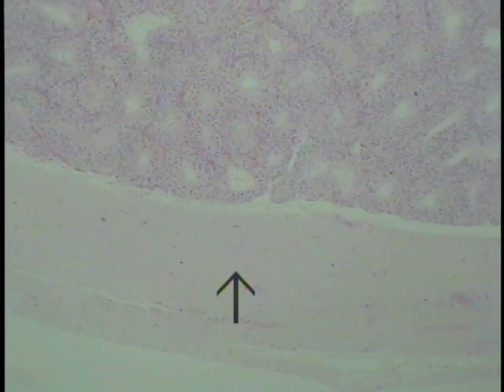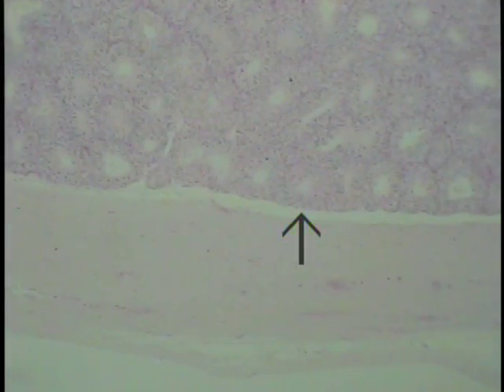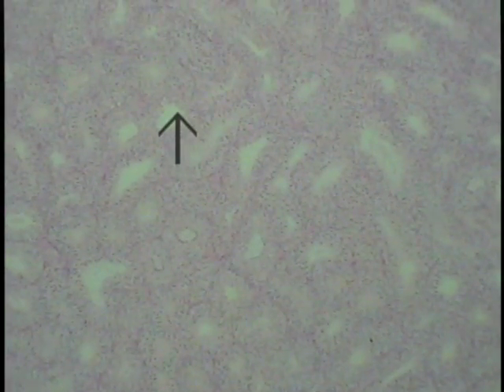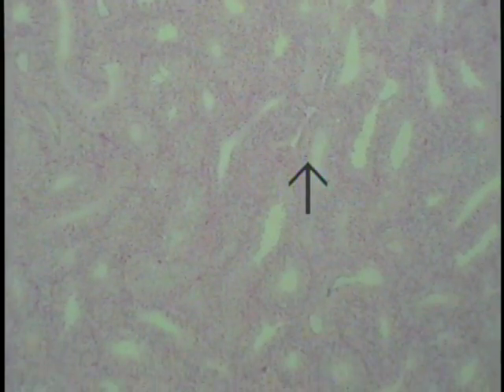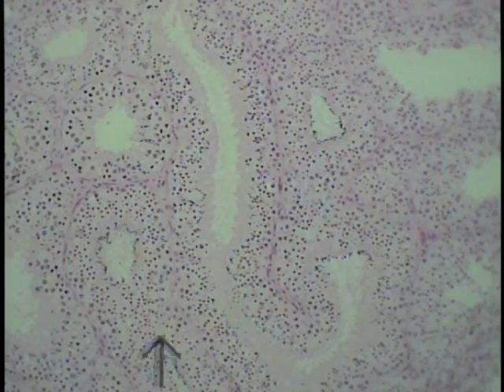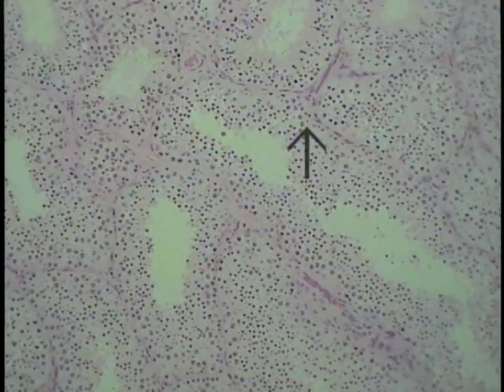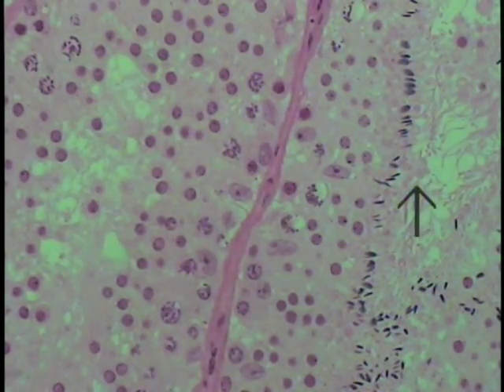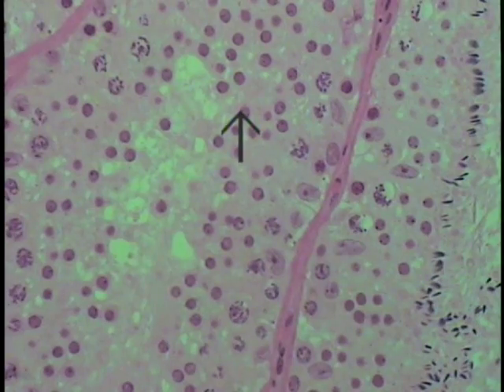Histology of the Male Reproductive System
Histology Lab - Video

This video guides you through the basic histology of the Male Reproductive System

Tissue and Cells looked at are:

The learning objectives are:

Courtesy of William Krause, PhD .
These videos will orient you to each cell and tissue type as well as prepare you for medical practice
Dr. Krause made these videos to help his class in learning and studying histology. Because of overwhelming demand, he would like to make them available world-wide.
Used and uploaded with full permission of William Krause, PhD (The Producer and narrator).

Dr. Krause is a member of the Department of Pathology and Anatomical Sciences at the University of Missouri. He has won several awards for teaching at the School of Medicine and is the author of many books including a study guide to go along with this video series:

Please be encouraged to visit Dr. Krause's webpage